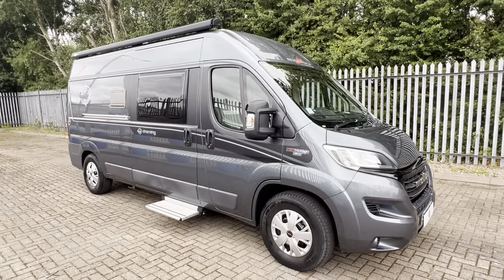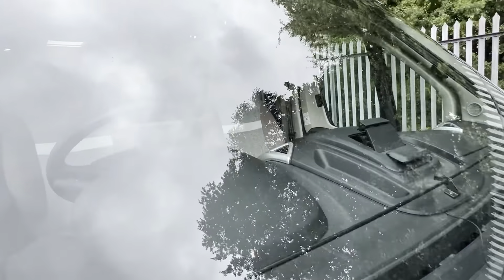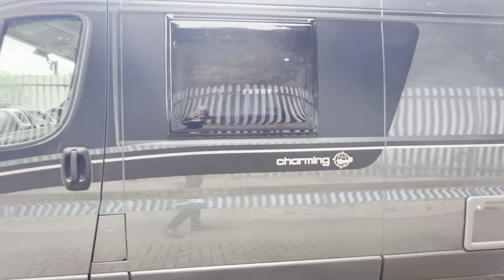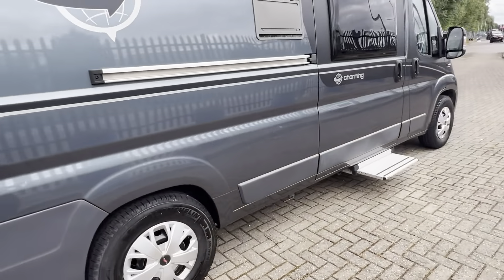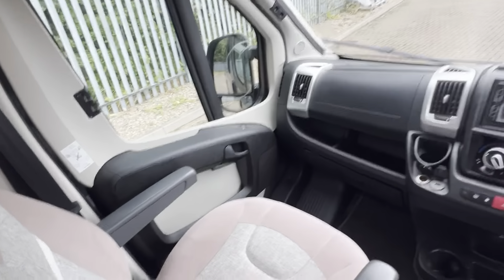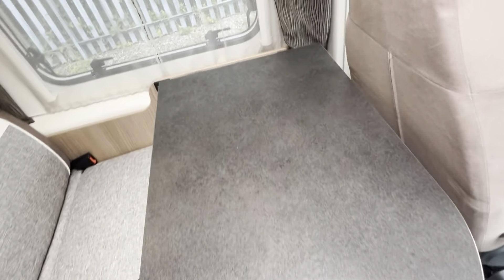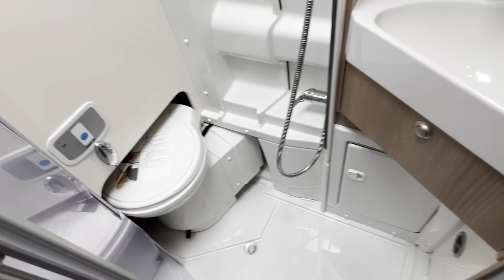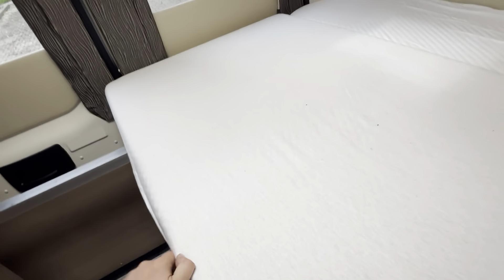Carthago Malibu Charming 600 DB - Motorhome Auction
This Carthago Malibu Charming 600 DB features 2 berths and 4 belts, with a transverse bed.Extras include an awning, electric step, reversing camera, rear parking sensors, TV aerial, Bluetooth, cruise control, traction control plus, hill descent control, cab A/C, TV, and cab blinds.

Auction Date: Monday 29th July at 10.30am